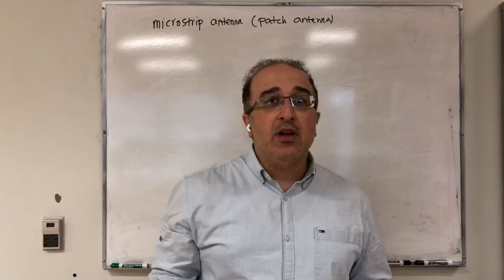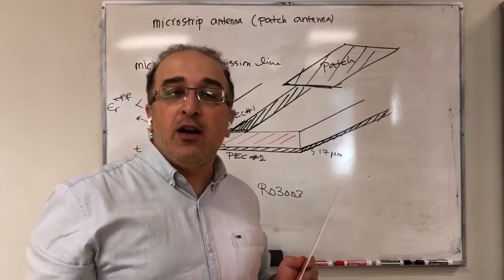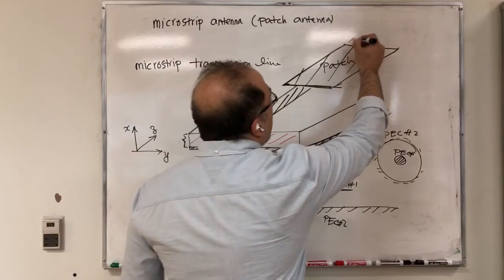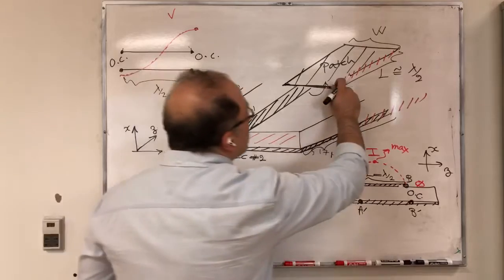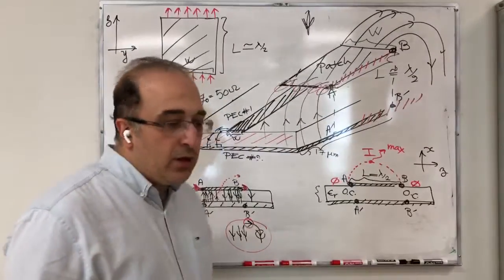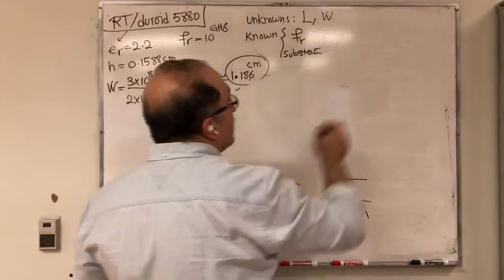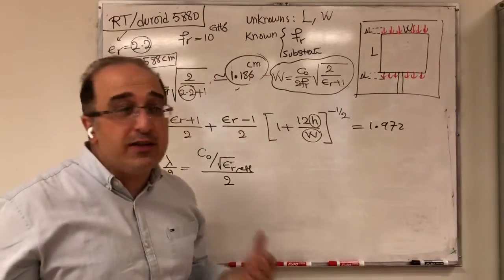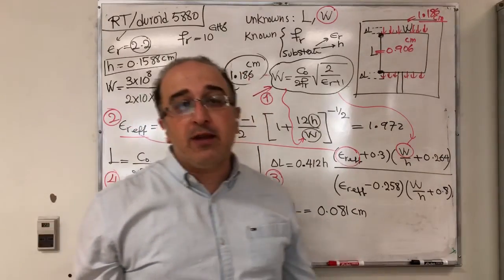Undergrad Antennas Course - Lecture 21 - Microstrip Antennas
This lecture introduces microstrip (patch) antennas, and also presents how to find the dimensions of rectangular patch antennas.